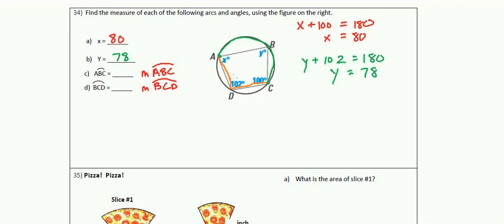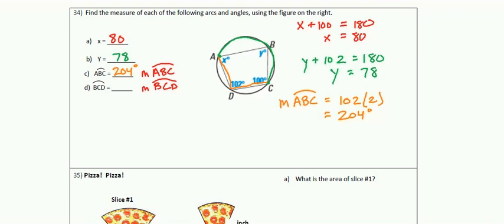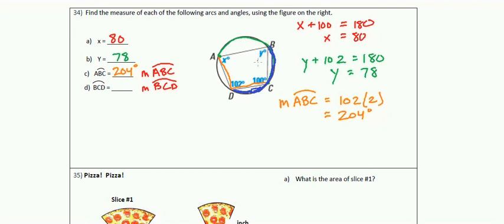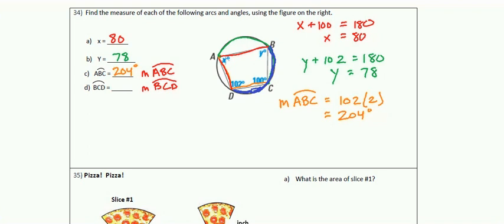Conics Retest Review 34cd